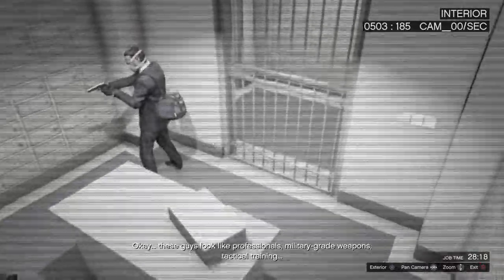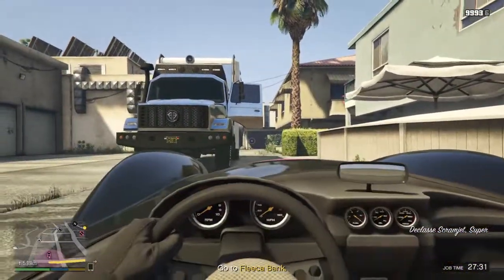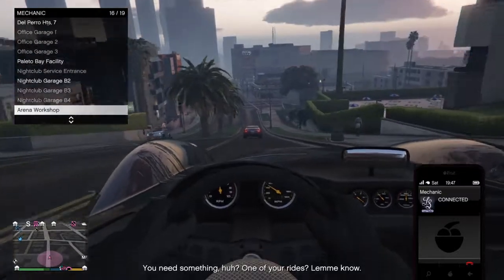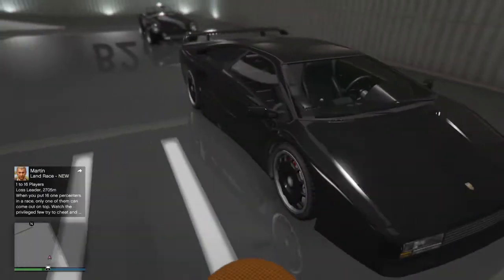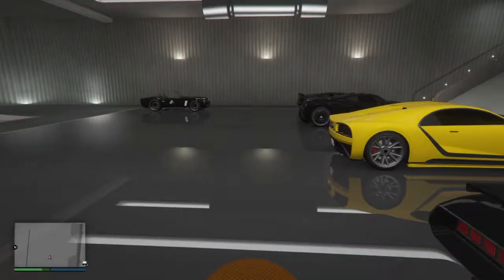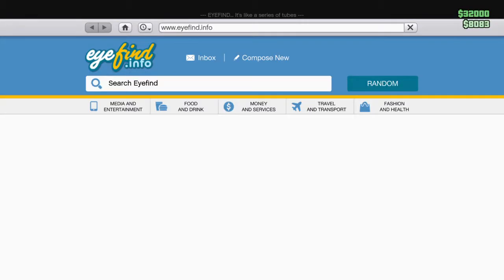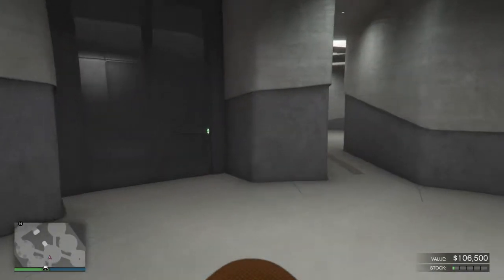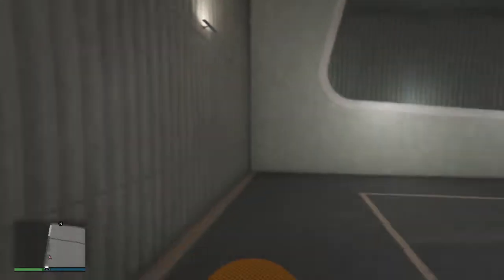GTA V Rob in progress with hero vehicle and Showing off a Collection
In this Video i Show of my new Hero Car which is the Scramjet as well as Showing off my podium Vehicle Collection